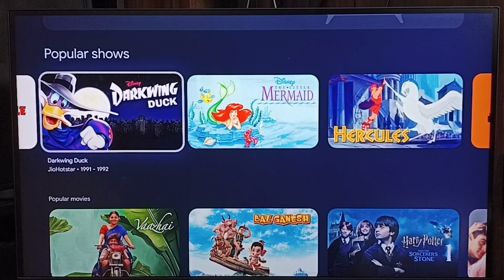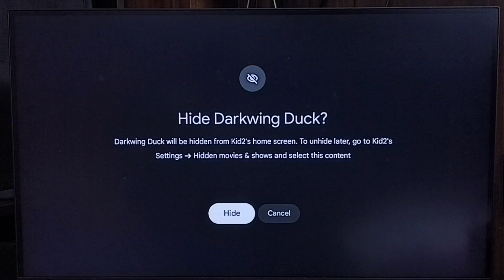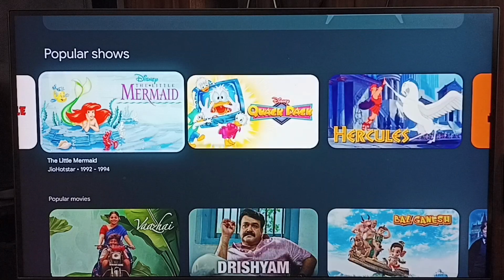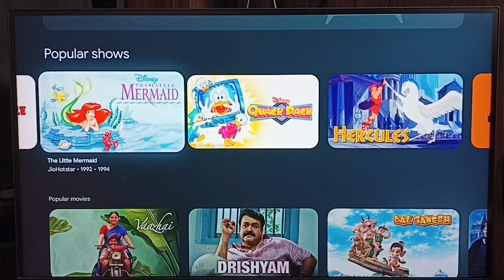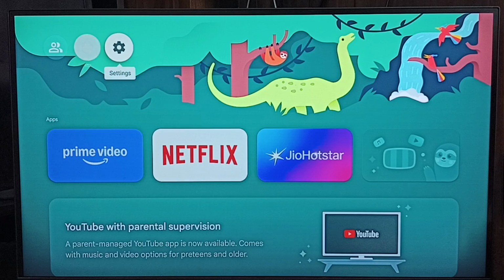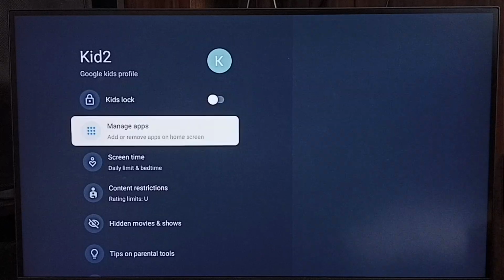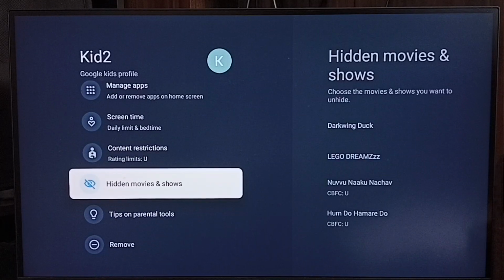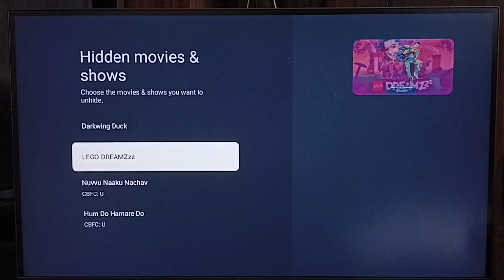How to Remove Specific Movies and Shows from Kids Profile on Google TV Streamer 4K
How to Remove Specific Movies and Shows from Kids Profile on Google TV Streamer 4K. This tutorial will help parents customize and manage content visibility for their children using Android TV OS 14 or Android TV OS 15. Whether you're using a Smart TV like QLED TV, OLED TV, LED TV, Mini-LED, or MicroLED, this guide ensures a safe viewing experience on 4K TV, UHD TV, Full HD TV, or HD TV with help of parental controls, Voice Search Remote, and Smart Home Control settings. Chromecast With Google TV, Google Chromecast TV,